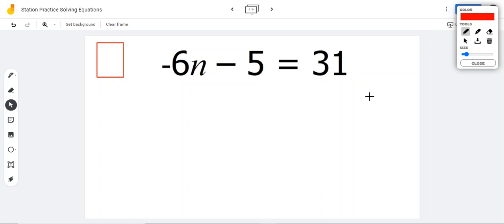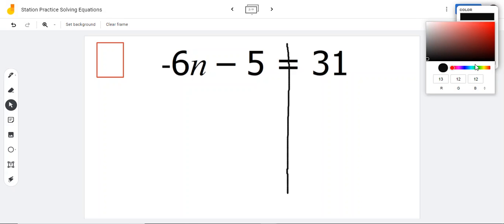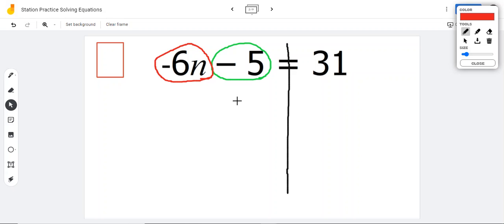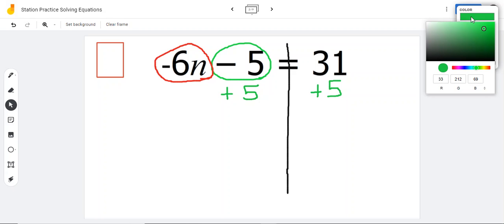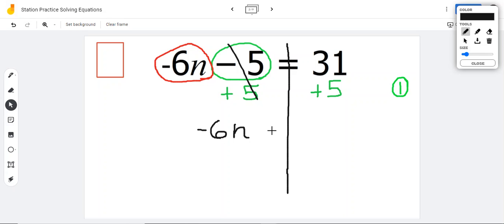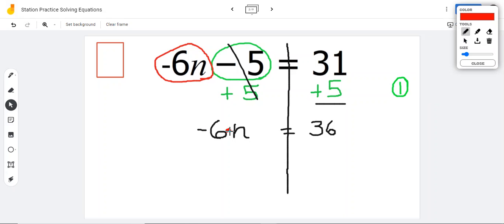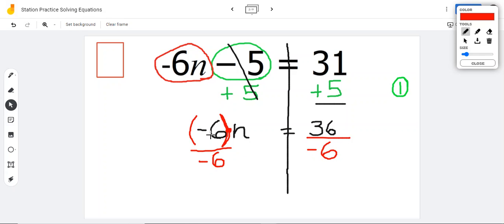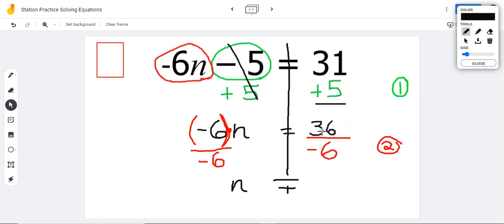-6n - 5 = 3